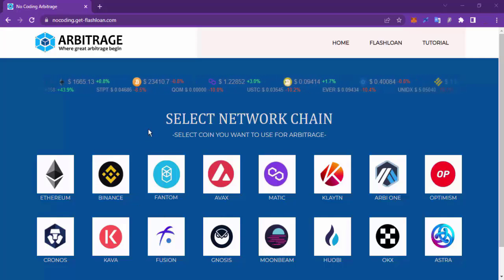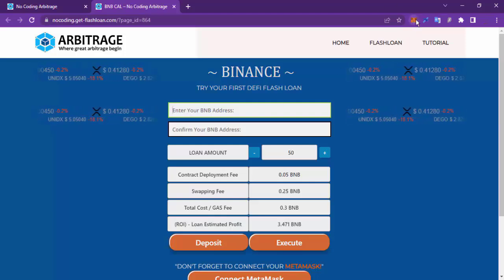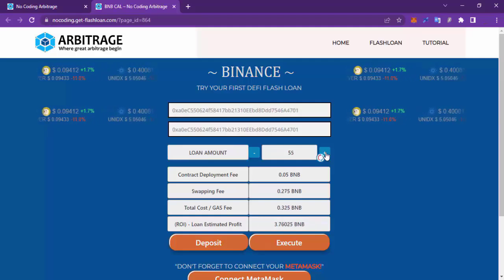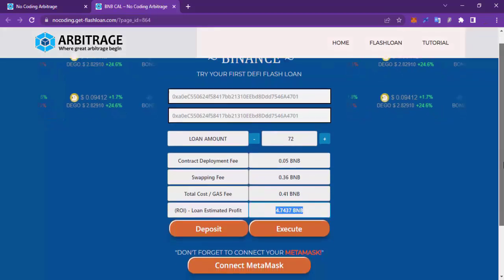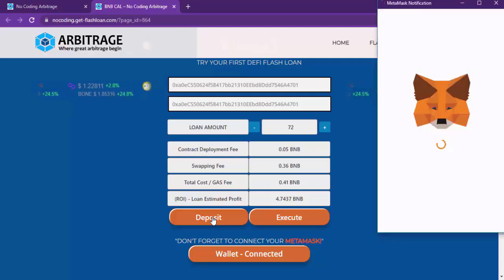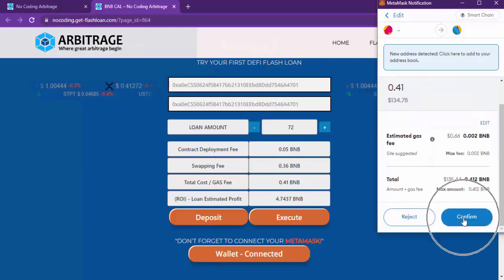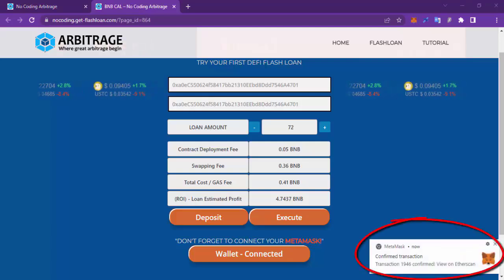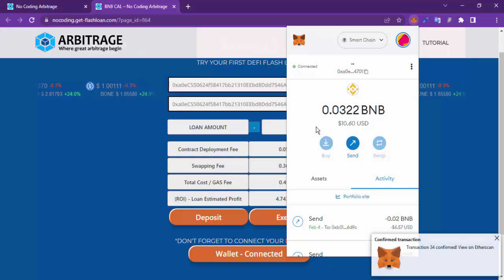How to use flash loans to create a lucrative cryptocurrency arbitrage bot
PancakeSwap/UniSwap and an AAVE flash loan are used in this flash loan arbitrage tutorial for BNB, ETH, MATIC, FTM, CRO, ARBITRUM, OPTIMISM, and AVAX. This is known as a flash loan assault because it allows you to trade against a flash loan and keep the remaining profit.

1) Arbitrage Tools will automatically check for possible arbitrage opportunity for the selected token on the Decentralized exchanges (BNB, ETH, MATIC, FTM, CRO, ARBITRUM, OPTIMISM and AVAX)

2) Once the opportunity has been found, you can get a Flash Loan from AAVE, PancakeSwap/UniSwap/1Inch or Multiplier-Finance.